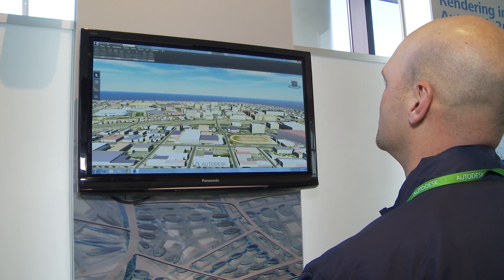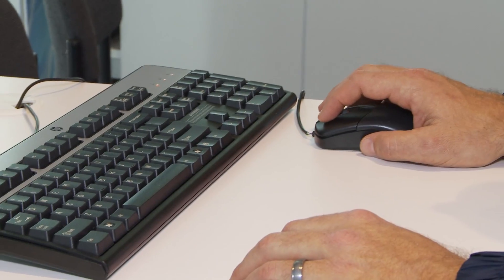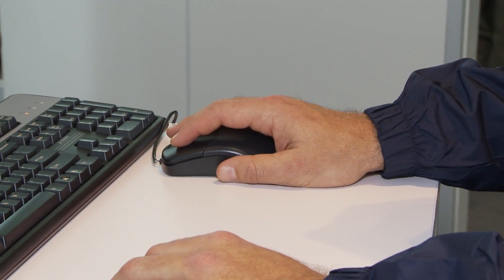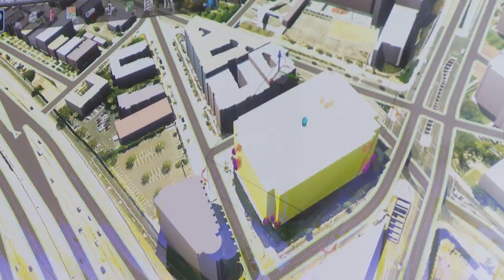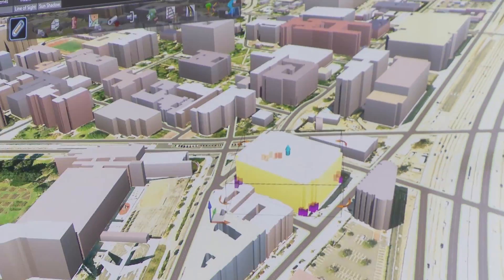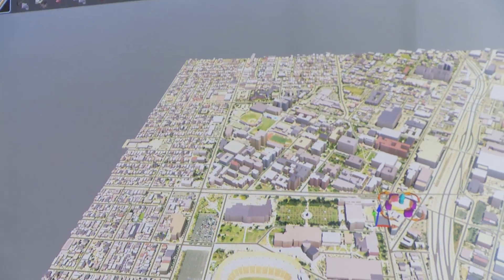Istvan Voiculescu's First Impressions of AU 2013